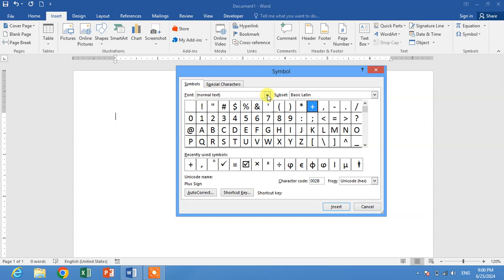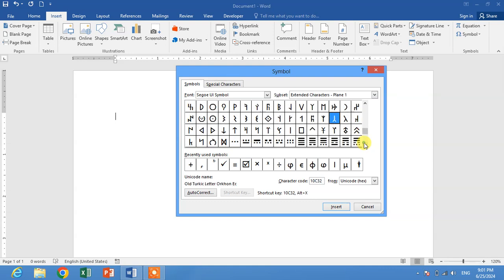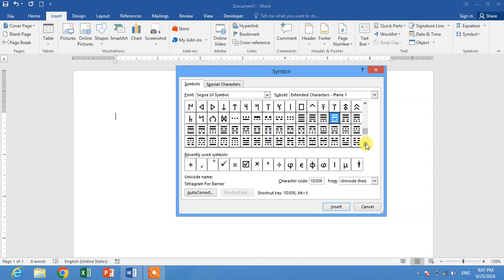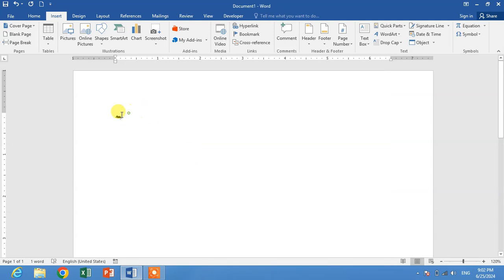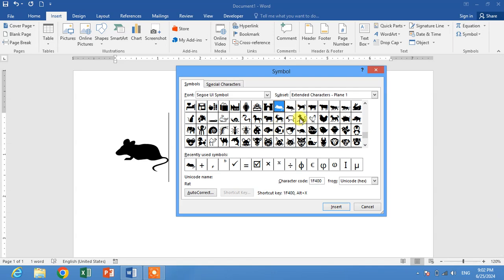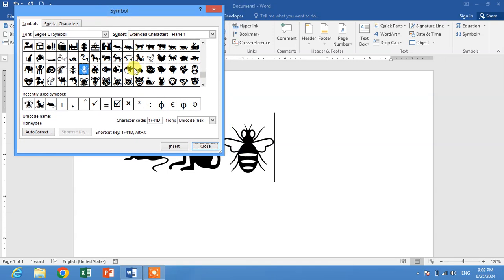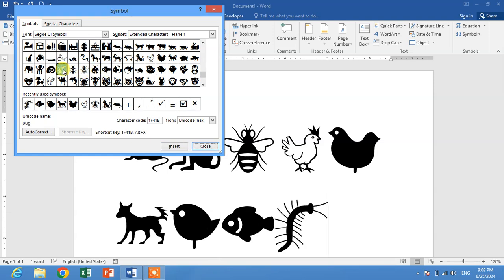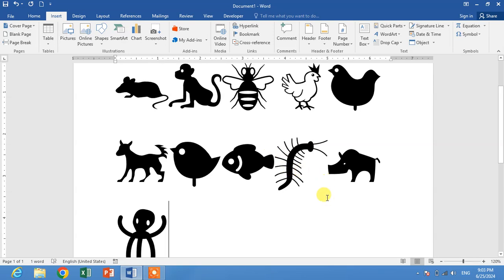How to Type Animal Symbols in MS Word | How to Insert Animal Symbols in Word | Animal Symbol in word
This Video Tutorial Will Show you the Way to Type animal symbols in Microsoft word. After watching this video tutorial you will be able to add animal symbols in Microsoft word.
This Video Tutorial may work in MS word 2007, 2010, 2013, 2016, 2019, 2021 and 365.